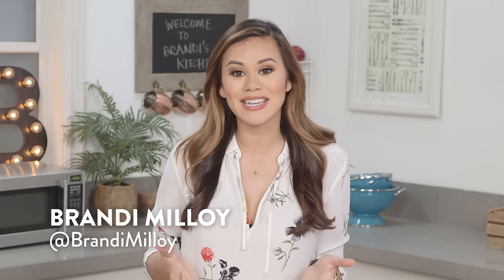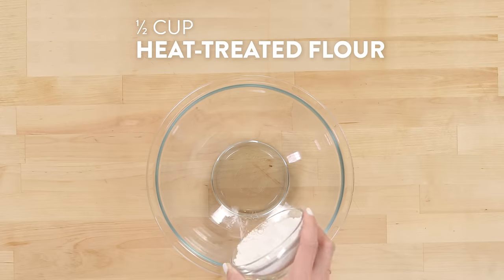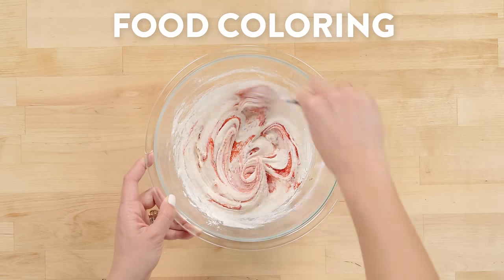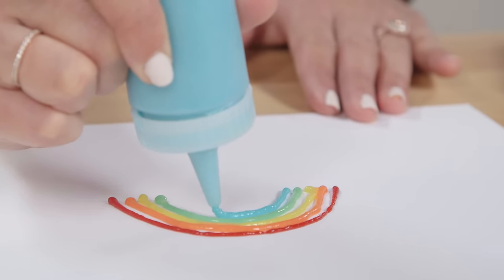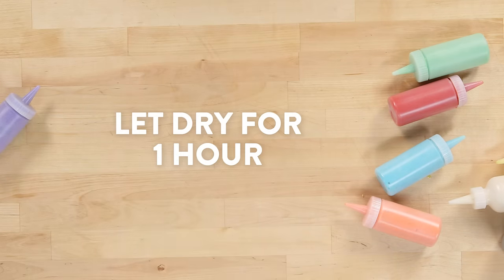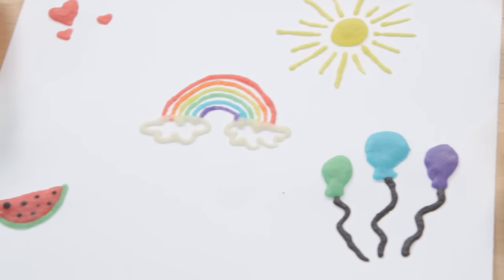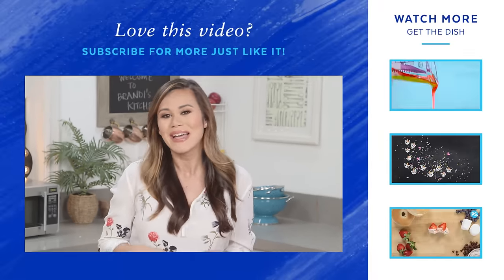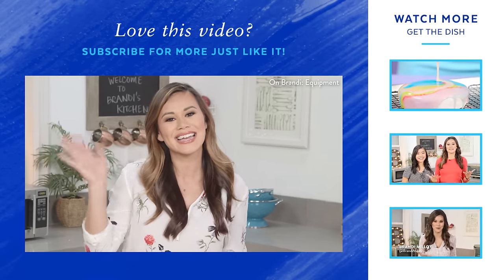DIY Puffy Paint That's Borax Free! | Get the Dish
Need a quick and easy activity for your kids to do? This DIY puffy paint will provide hours of entertainment in a pinch. And the best part? It's non-toxic and safe to eat, which is a major bonus if your kids try to put everything in their mouths.

INGREDIENTS
1/2 cup heat-treated flour
1/2 cup salt
6 tablespoons water
6 tablespoon marshmallow fluff
1 1/2 teaspoon baking powder
Food coloring

DIRECTIONS
In a bowl, mix all of the ingredients until combined (note - sift the flour before mixing in). Divide into separate bowls and fold in desired food coloring.

Add puffy paint into squeeze bottles and draw away! Allow to sit for 1 hour before displaying.